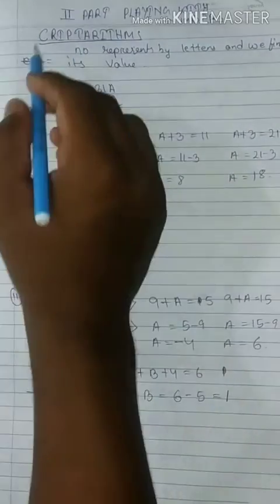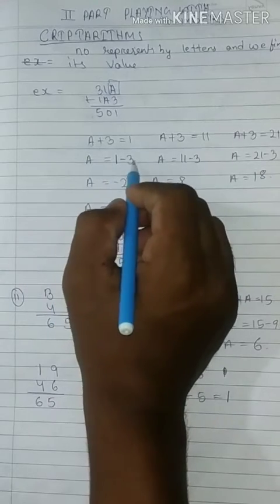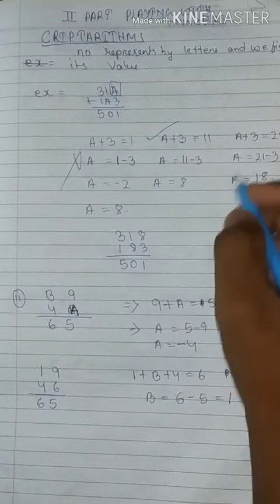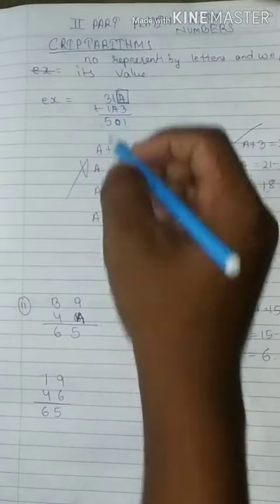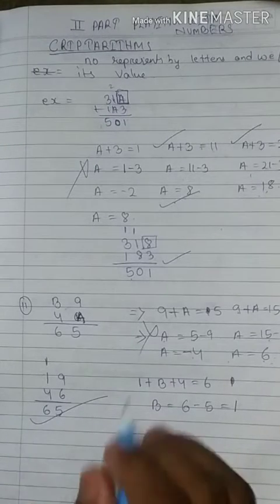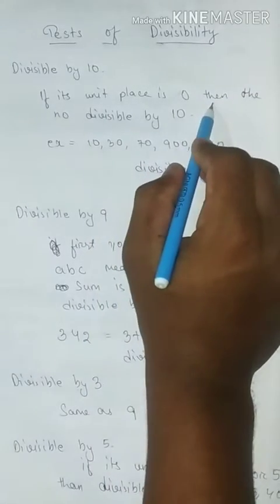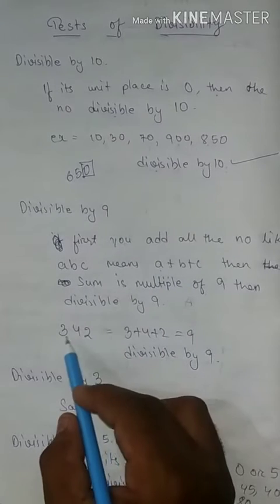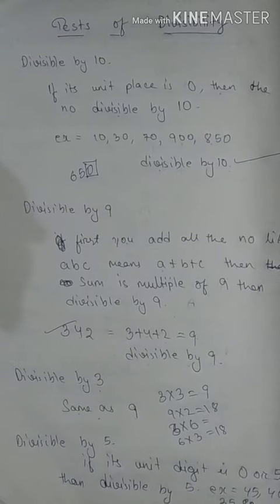PLAYING WITH NUMBER Part ll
If any doubt regarding this lesson ask me in my comment box.